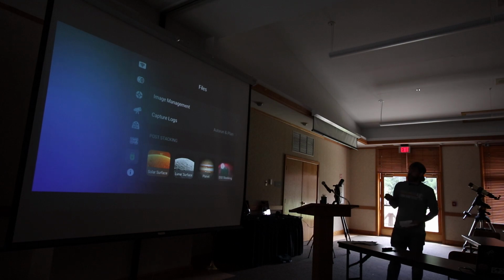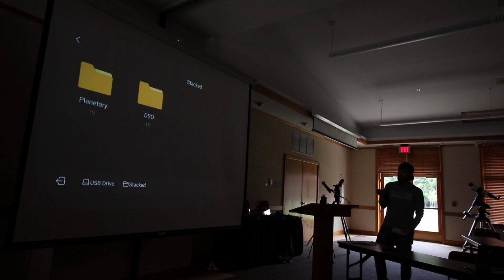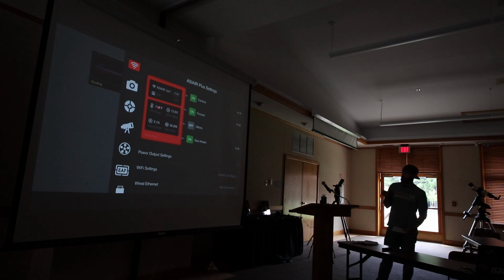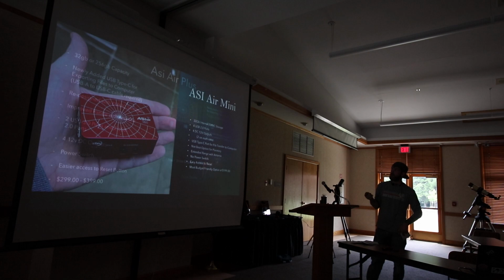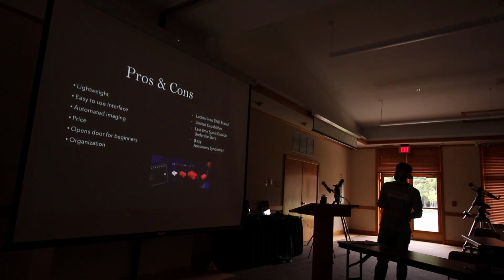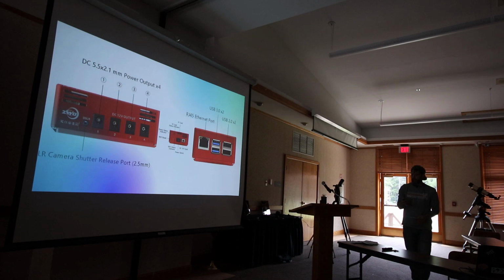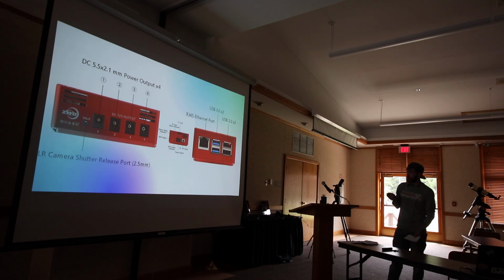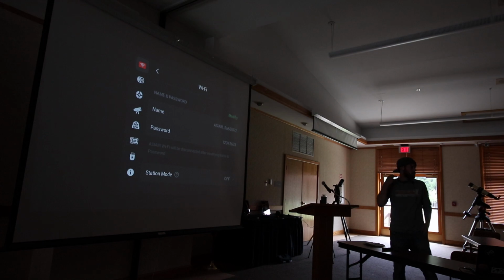Jonathan Eggleston, Astrophotography Weekend, Blackwater Lodge and Conference Center, Blackwater Falls State Park, Davis, Tucker, West Virginia, USA (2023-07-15).